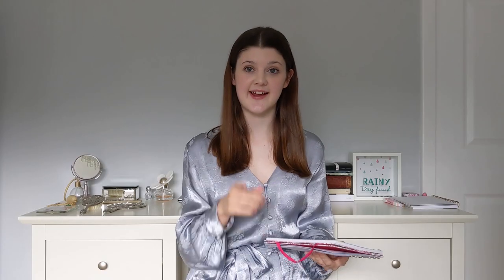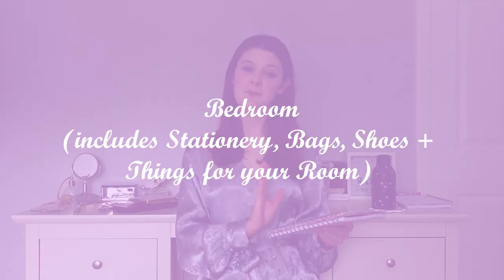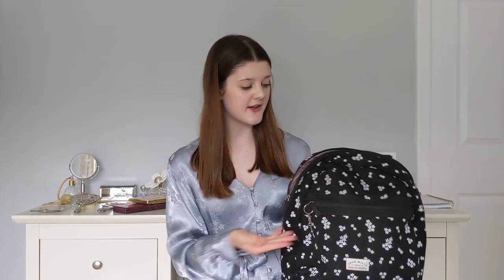THE ULTIMATE UNIVERSITY PACKING CHECKLIST | Everything you DO and DON'T need at Uni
Starting Uni? Have no idea what to take? Or returning for another year and need a checklist so you don't forget anything? Got you covered. With the help of my good friend Sophie I've compiled a list of EVERYTHING you'll need. I forgot headphones. Remember those.
Chloe x